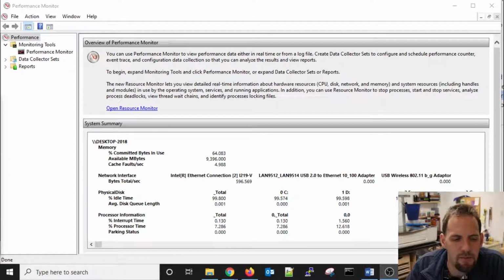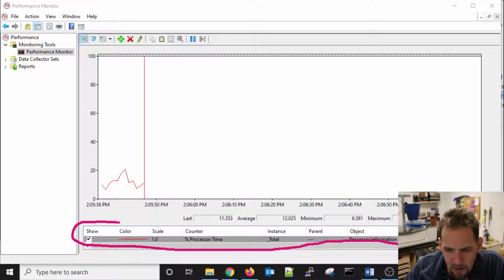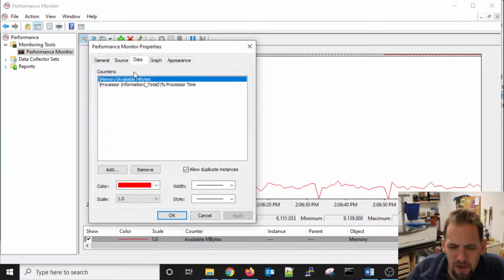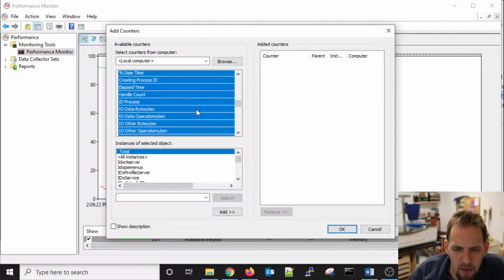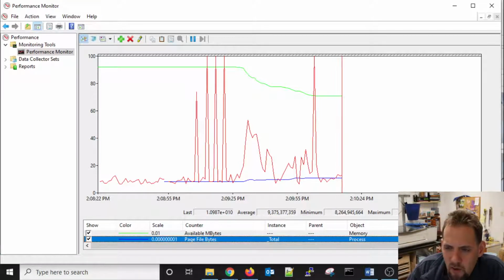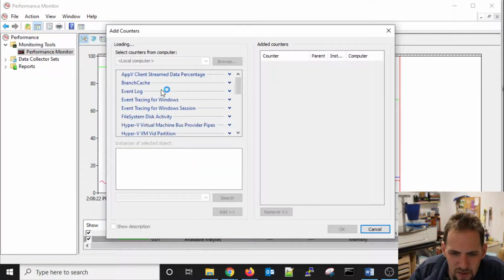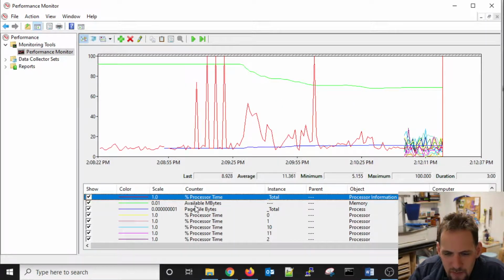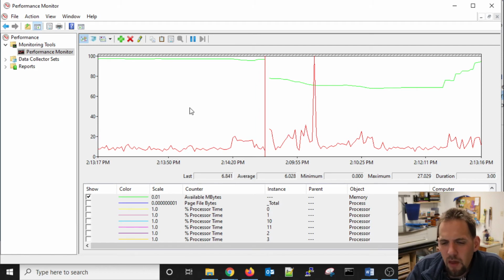IST 108 Performance Monitor